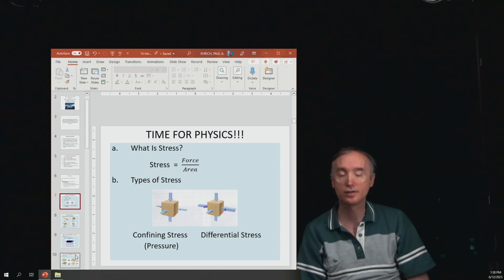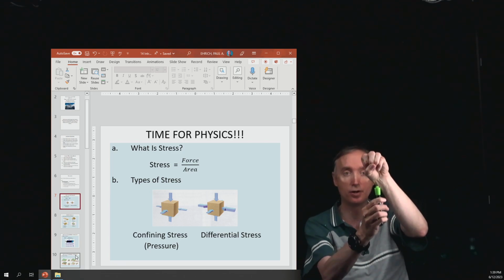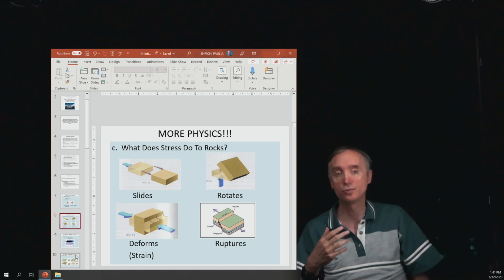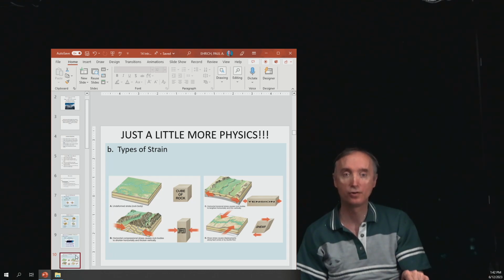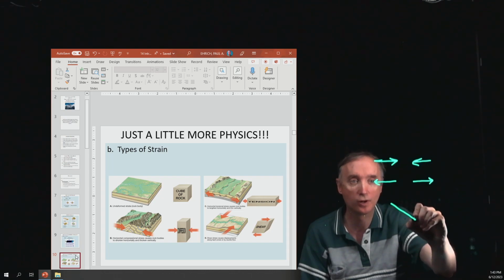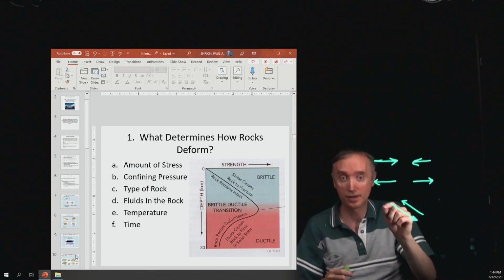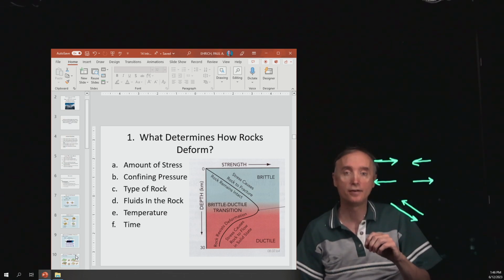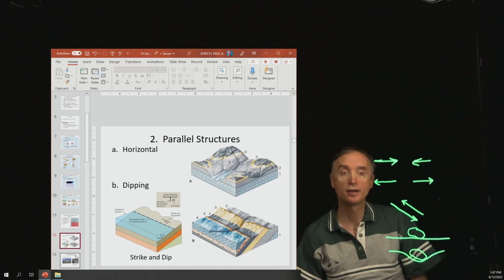Glg U3 6 Unit 3 Review Geologic Structures and Mountain Building Part 1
This segment of the Unit 3 lecture exam review discusses what determines whether a rock is going to be brittle or ductile.